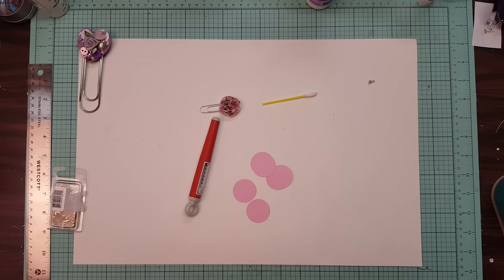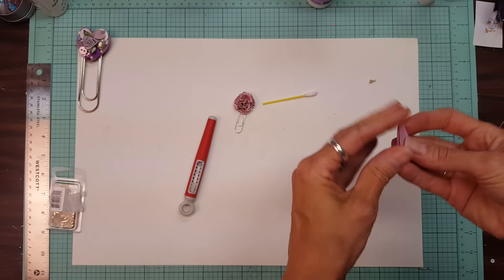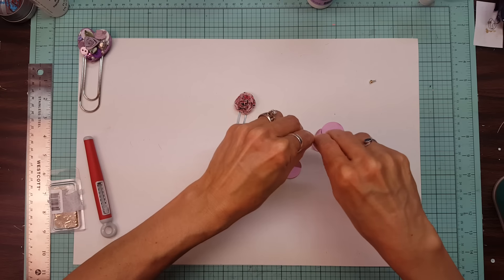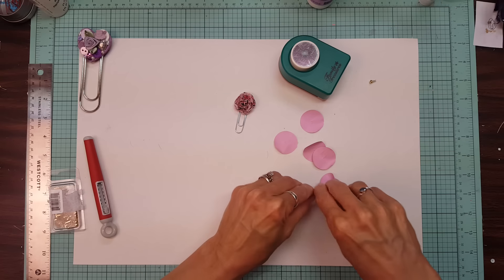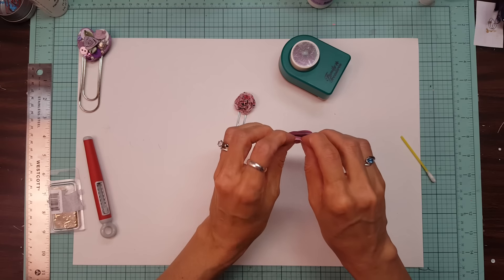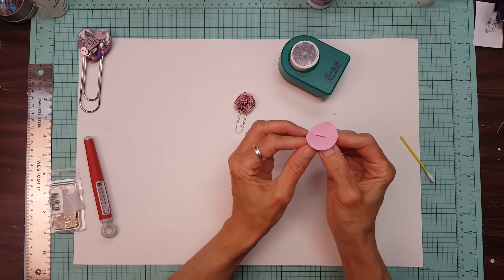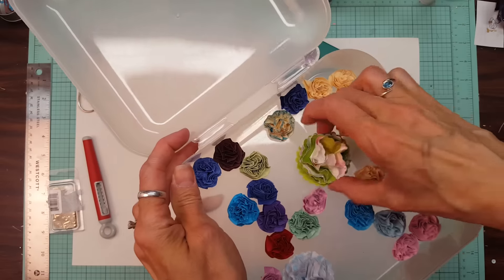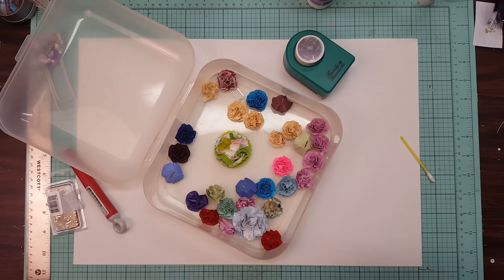Paper Flower Tutorial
By special request, here's the flowers I am making (inspired by Jackie!).